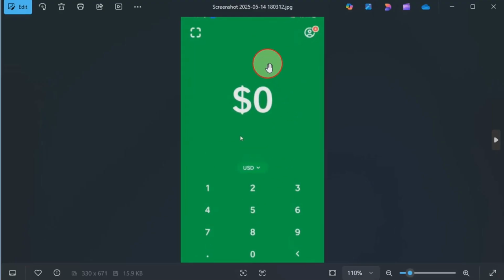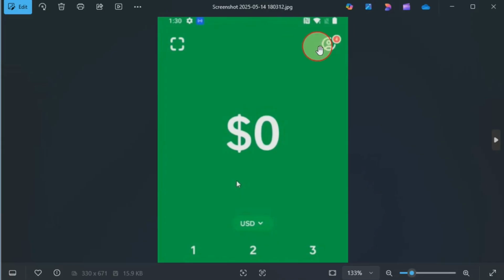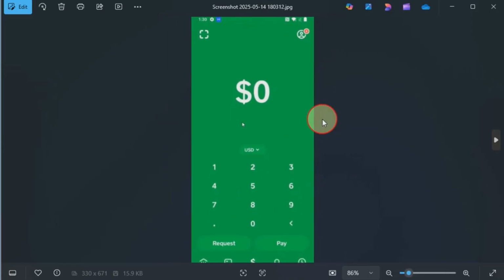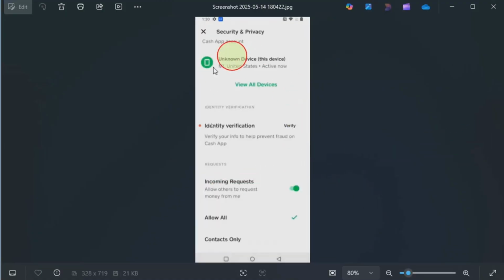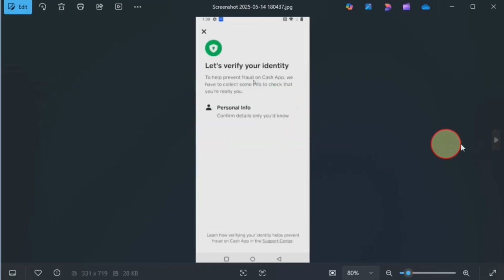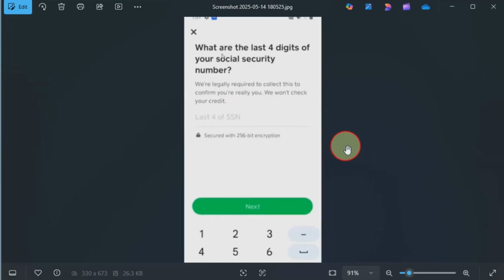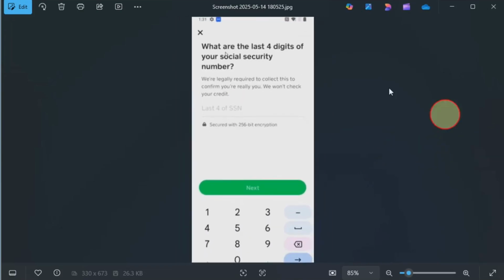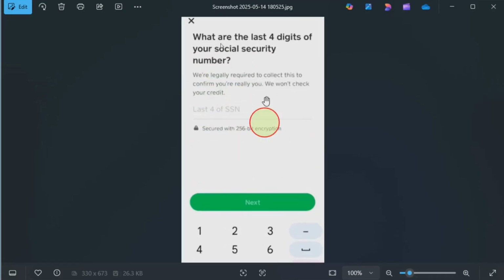How to Find your SSN on Cash App? Explained in Simple Steps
Are you trying to find your Social Security Number on Cash App? In this video, we explain step-by-step whether it’s possible to view or recover your SSN from the Cash App after verification. Many videos online might misguide you, but we give you the real answer based on Cash App’s actual features and security policies.

🔒 Learn what happens when you enter your SSN during Cash App verification
❌ Understand why your full SSN is not stored or shown in the app
✅ Know how the last 4 digits of your SSN are used for identity verification
⚠️ Avoid scams and fake videos that claim you can view your full SSN on Cash App

How to find your SSN on Cash App?
How to find your Social Security number on Cash App?
How to find SSN on Cash App?
How to find my SSN on Cash App?
How do you find your SSN on Cash App?
How to see SSN on Cash App?
How to see my SSN on Cash App?
How to see my Social Security number on Cash App?
How to check SSN on Cash App?
How to check your SSN on Cash App?
How to see your Social Security number on Cash App?